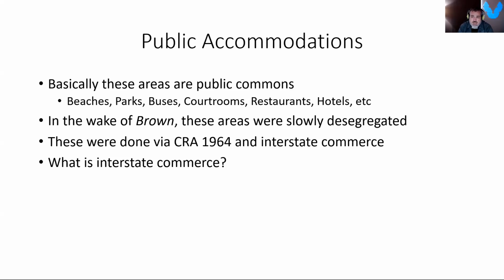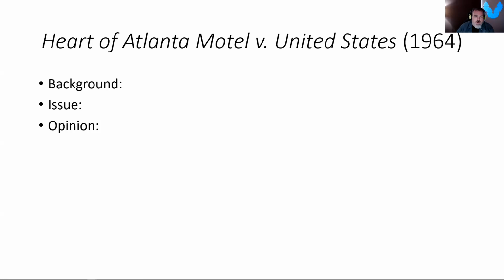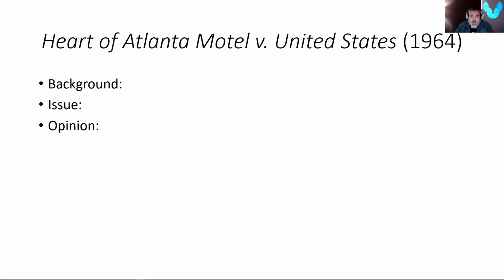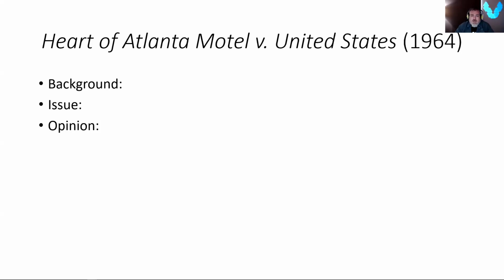Heart of Atlanta Motel v. United States (1964)